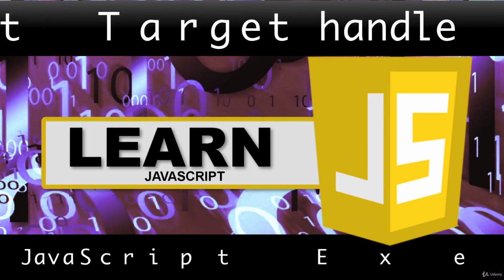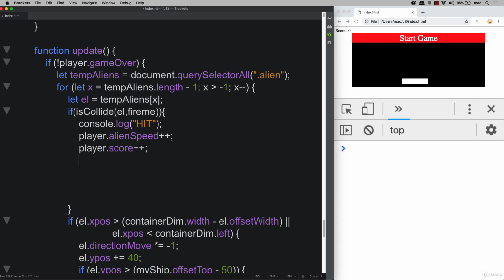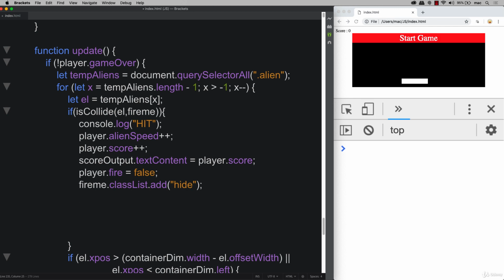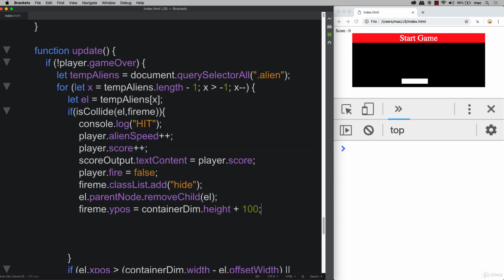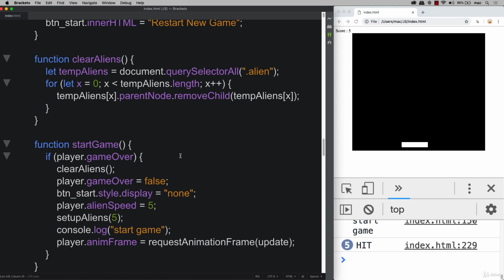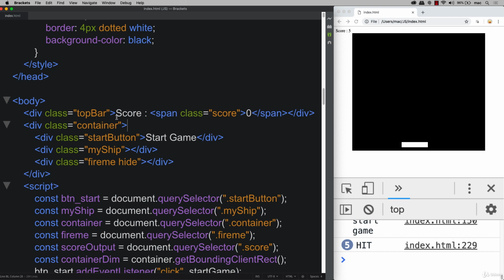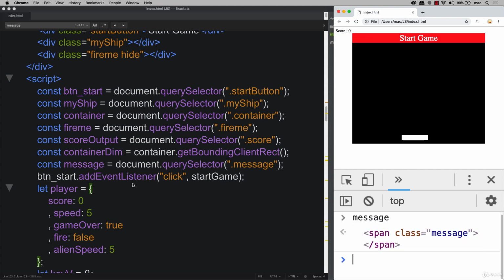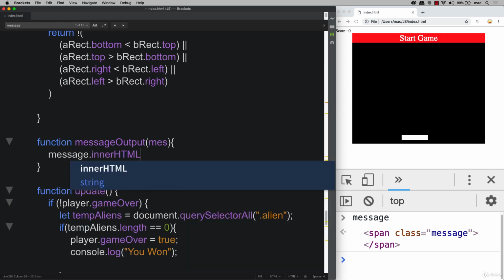55 Modern JavaScript 53 014 Hit Target handle